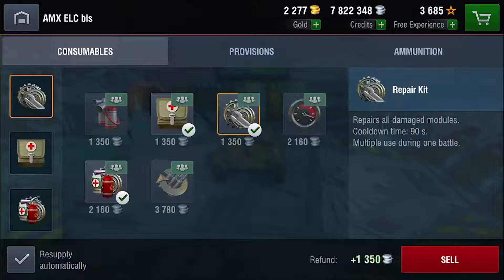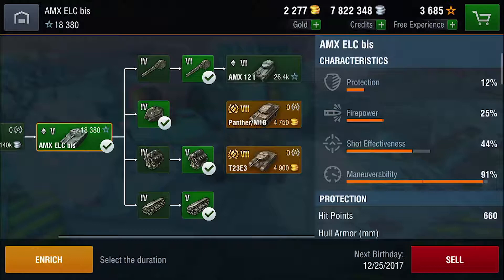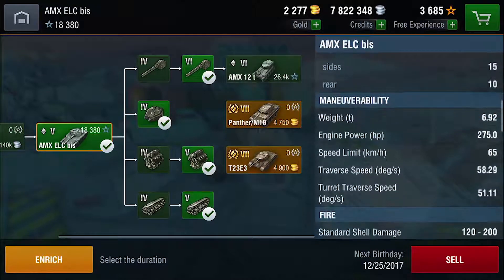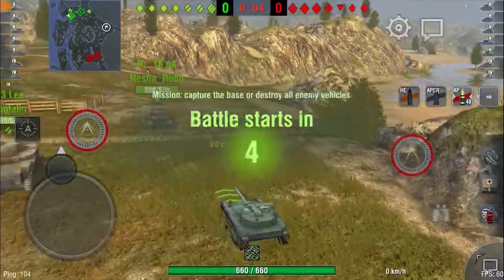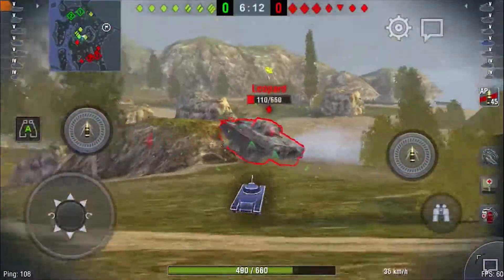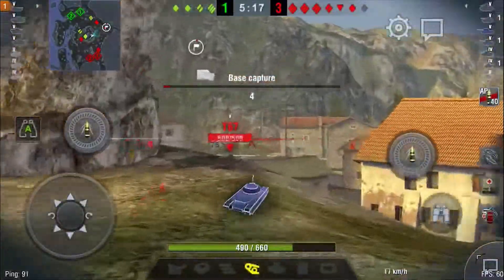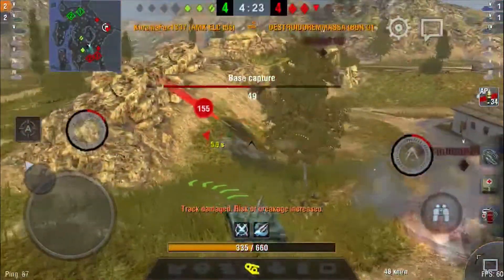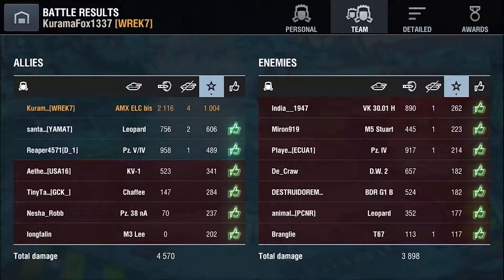World of Tanks Blitz AMX ELC bis Review-Motorized Go Cart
WOTB AMX ELC Bis Review
Want to see another tank reviewed? Or maybe wows content? YouTube works, but we respond faster on discord.